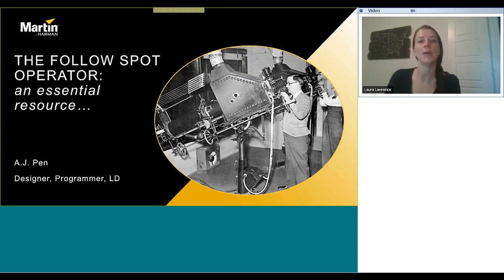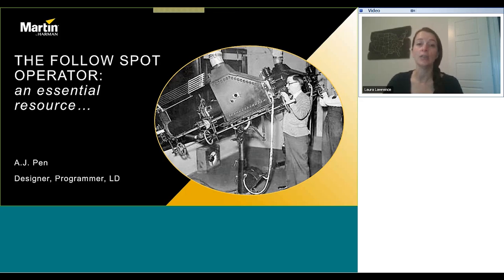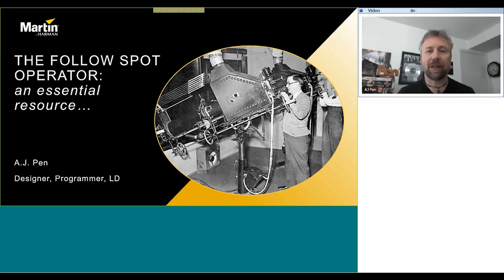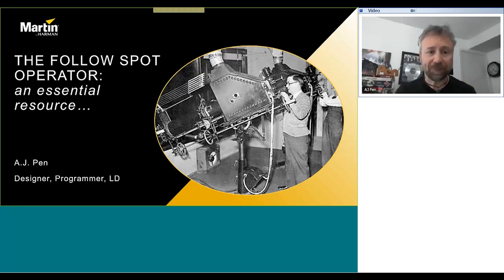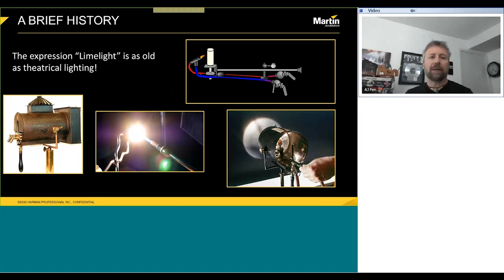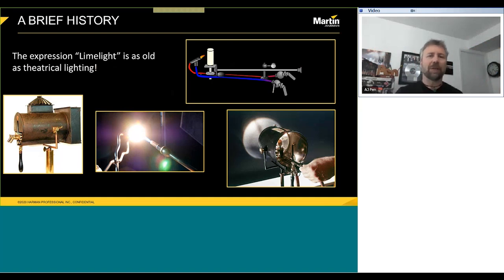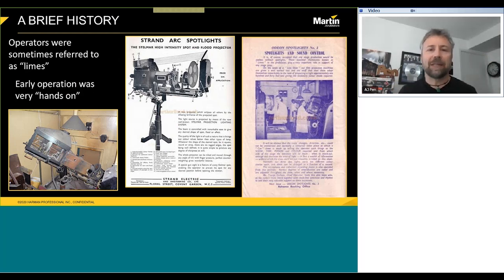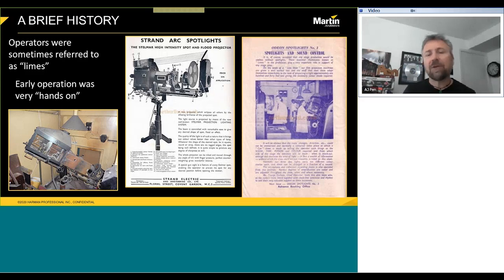The Followspot Operator—An Essential Resource with A.J. Pen - Webinar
Despite all of today’s advanced lighting technology, sometimes the best way to illuminate a performer on stage is with a simple spotlight. In this webinar, expert Lighting Technician, Programmer and Designer, A.J. Pen, describes how communicating effectively with followspot operators can help produce a successful show.